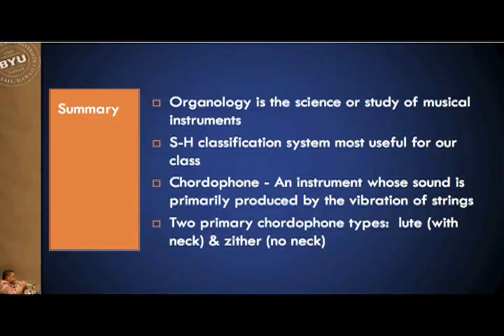MUSIC 102 ONLINE Module 3 2 8 Organology